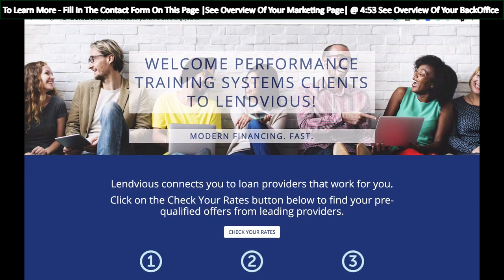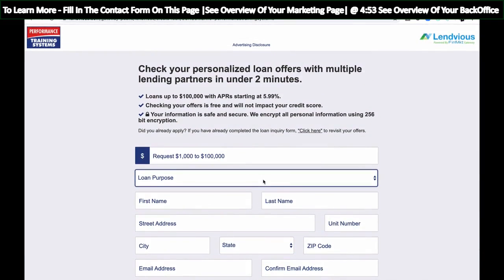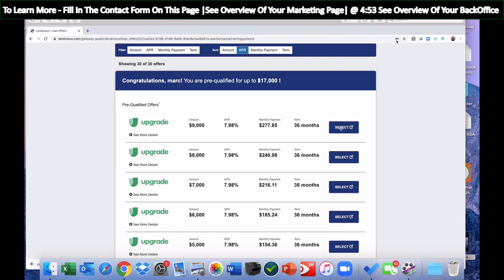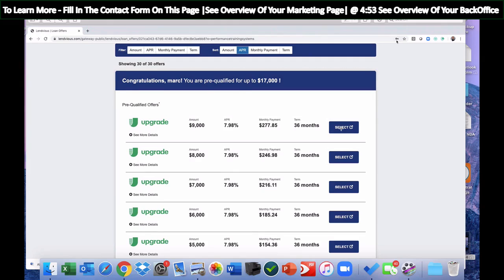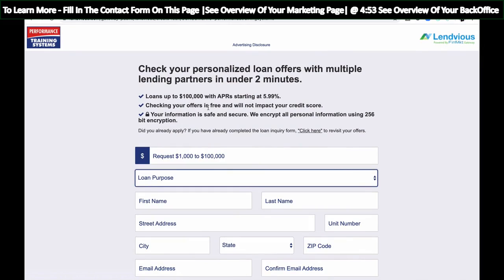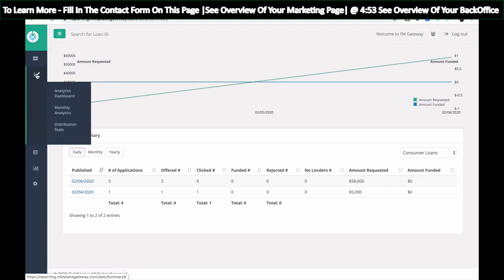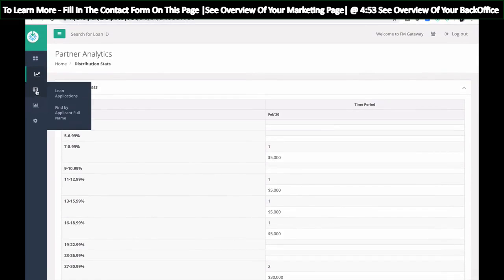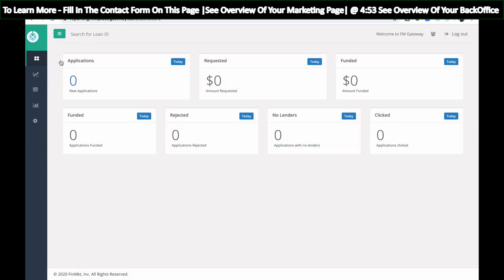Surv Financial Marketplace Overview - Financing Brokers For All Industrys One Portal One Application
xxxxxxxxxxxxxxxxxxxxxxxxxxxxxxxxxxxxxxxxxx
Painting Contractor Financing Indiana - Financing For Painting Contractors And How To Use It To Gain Jobs
Surv Credit Are Financing And loan Brokers For Major Financing Company, Specializing in Stagged Loans For Contractors. We Show Contractors how to Use Finanicng to Win Jobs, FinancingFor Contractors.
painting contractor financing - financing for painting contractors and how to use it to win jobs. contractor financing : how it works for contractors video.
last fall  the contractor growth network took a trip to ann arbor  michigan to visit a painting contractor  tribble painting. day in the life of a successful painting contractor | tribble painting. how  to become a painting contractor podcast. today  we’re showing you a painting contractor’s website that we just finished designing. How we designed a painting contractors website | contractor growth network. learn more about generating commercial repaint contracts  leads  and sales for painting contractors at .  in this training  we teach painting contractors how to offer financing for painting projects. if you are a painting contractor  financing large projects for your clients is a great way to increase your closing rates.
painting contractor shares production rates for a "painter for a day" | by dyb coach ron ramsden.
 the academy of professional painting contractors focuses exclusively on helping its members increase their profitability in the residential and commercial repaint markets. contractor financing video a simple explainer video show how contractors can benefit by partnering with ams financial to offer fast and free financing options to their customers. We Provide Customize Programs For Each Business Profile.